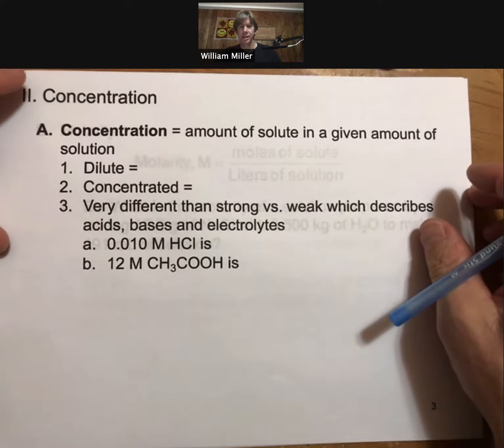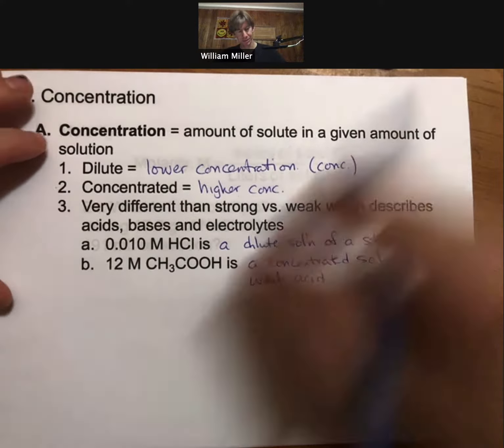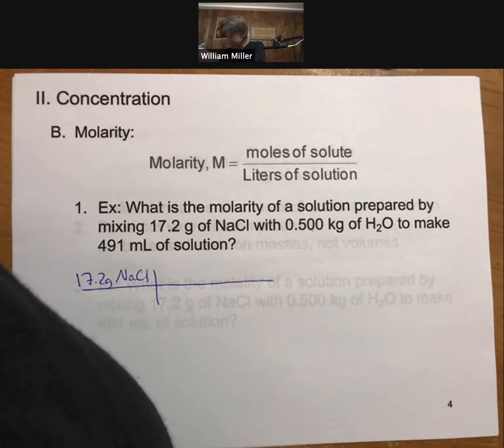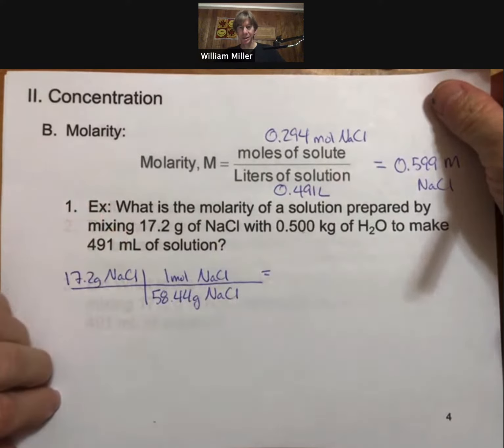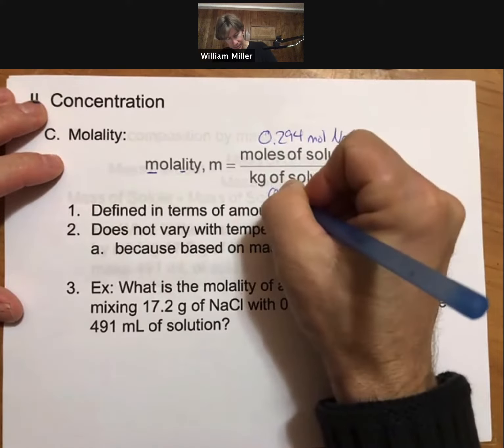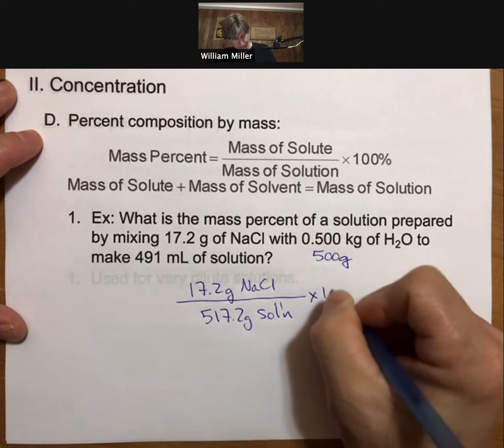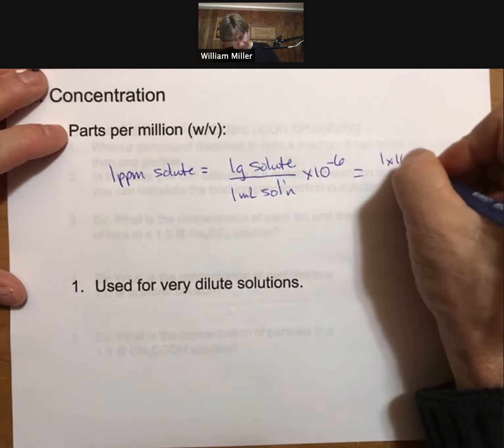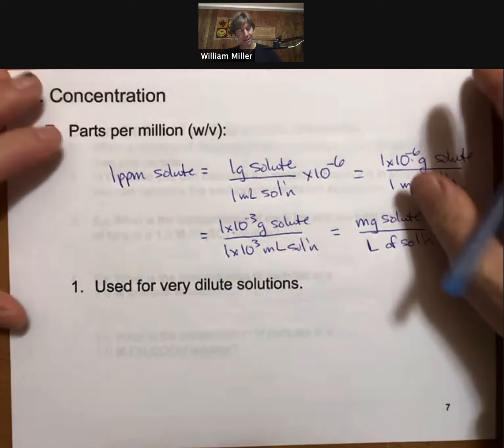LO 12 p3-7 Concentration Units